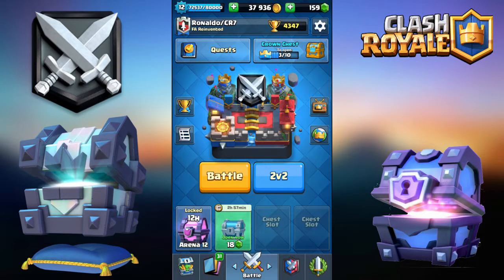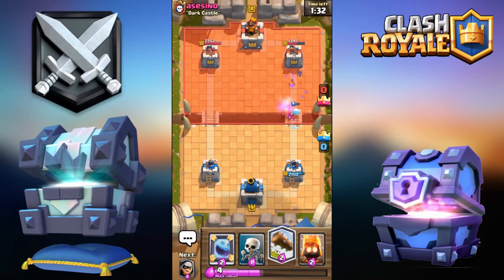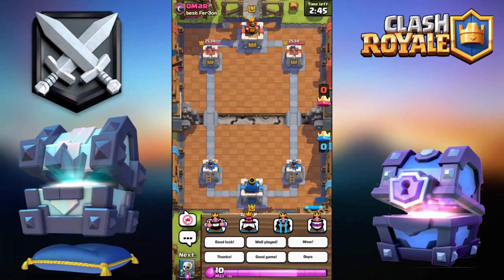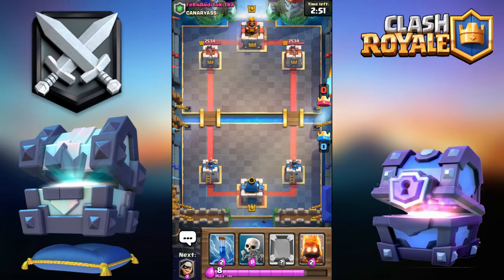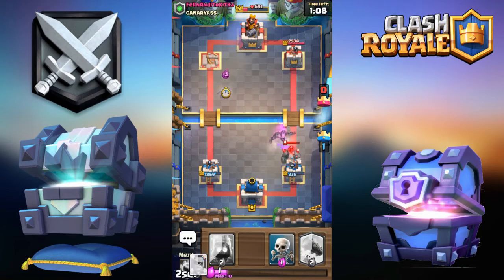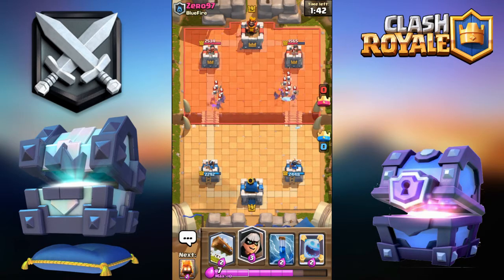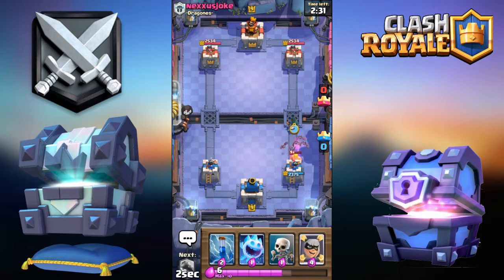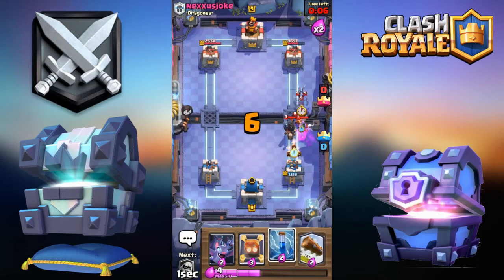INSANE 1.8 BANDIT CYCLE DECK!! || ULTIMATE TROLL DECK! || Clash Royale